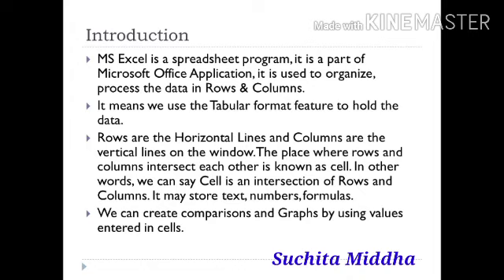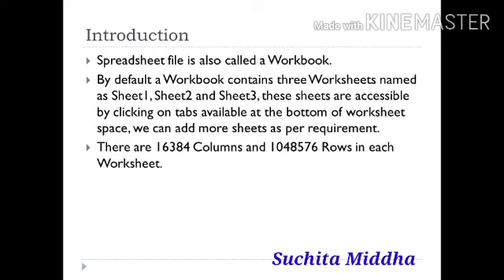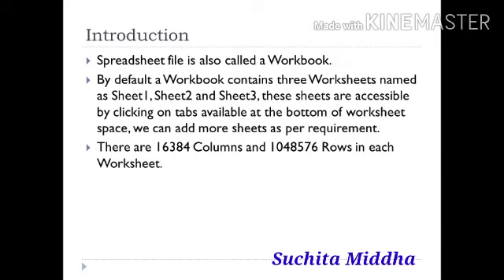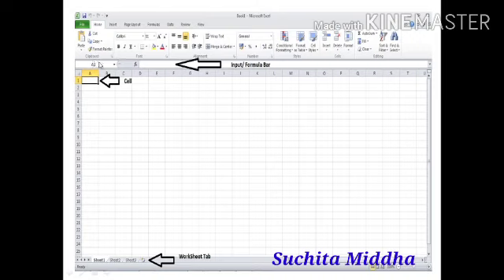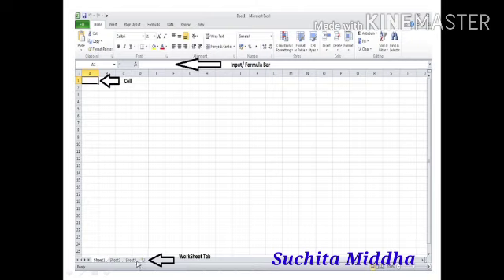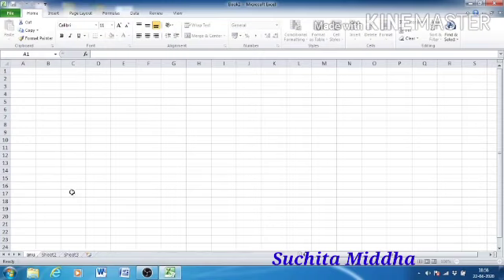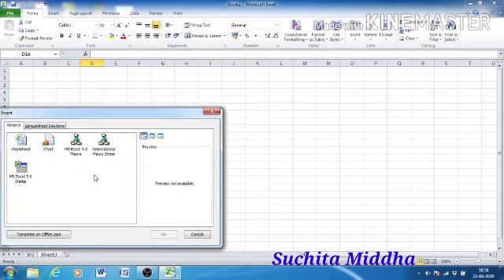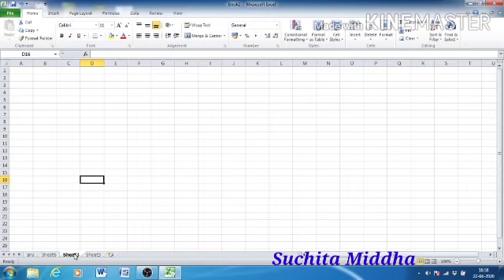Class 8th Computer Education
Microsoft Excel (Introduction) Part 1